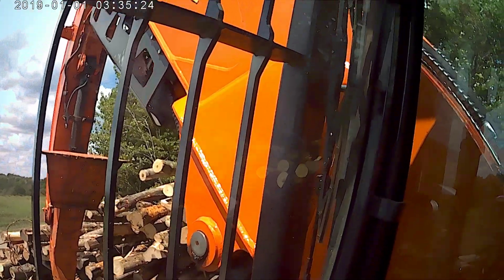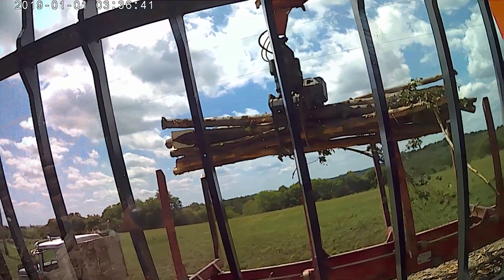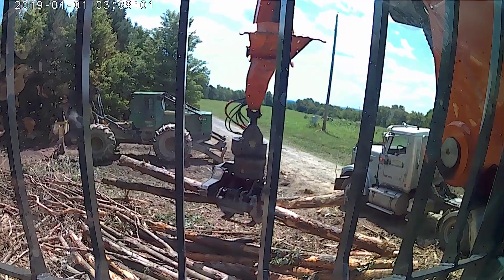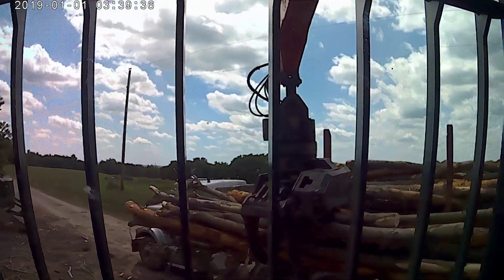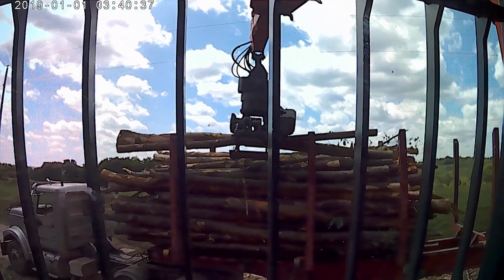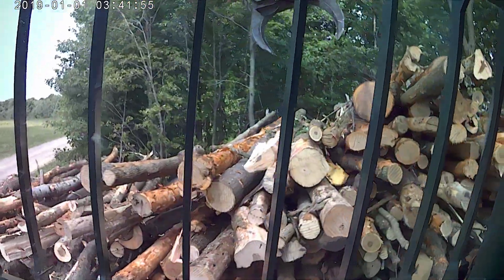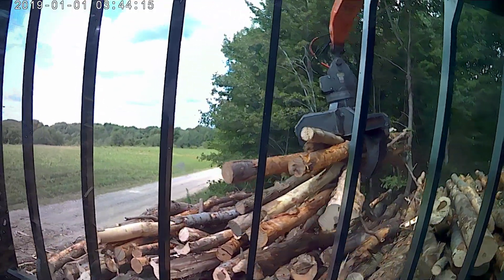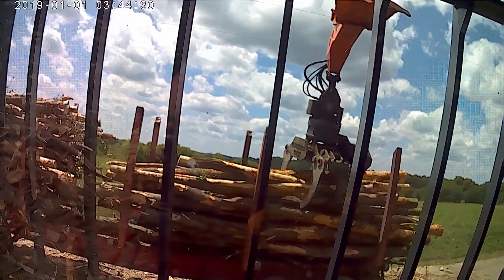lets ld a truck & shoot the breeze !